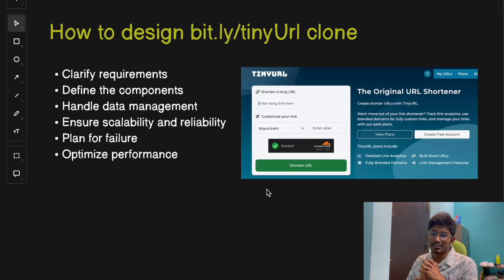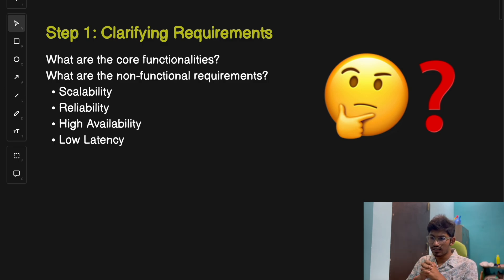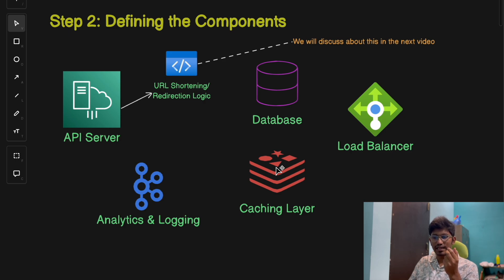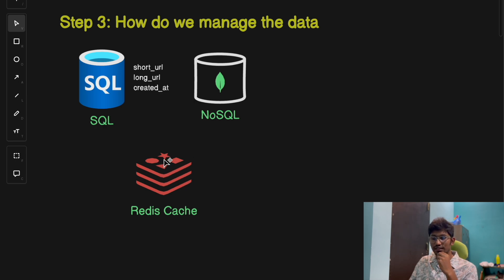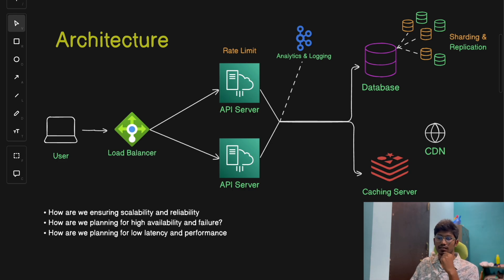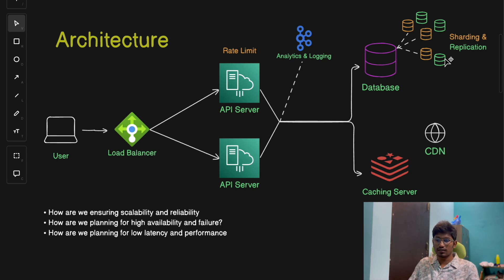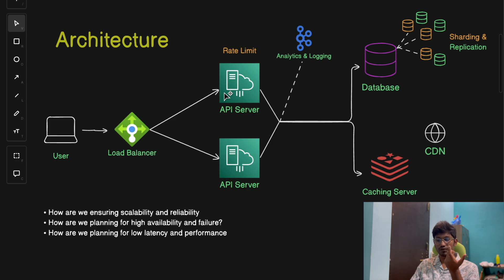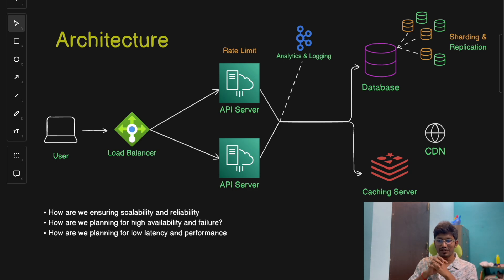EP 02: URL Shortener System Design Explained: How tinyUrl.com Works (Base62, Hashing, Scalability)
Ever wondered how a URL shortener like Bit.ly/tinyUrl.com works behind the scenes? In this comprehensive video, we break down the system design of a URL shortener service from the ground up. You'll learn the core concepts such as Base62 encoding, hash functions, and how to handle collisions effectively. We’ll also dive into critical components like the API Gateway, database storage, and caching strategies to ensure scalability and performance.

By the end of this video, you’ll have a deep understanding of:

The algorithm behind URL shortening (Base62 encoding and hashing)

How Bit.ly/tinyUrl ensures high availability and fault tolerance
Designing for scalability and handling billions of requests
Load balancing, database partitioning, and caching strategies
How to handle failures and ensure reliability in distributed systems
How to ensure scalability, reliability, high availability and fault tolerance

This video is perfect for developers, system architects, or anyone curious about how to build scalable, reliable tech systems.

URL Shortener System Design
Bit.ly Architecture
System Design Tutorial
How URL Shorteners Work
Scalable System Architecture
Base62 Encoding Explained
System Design for Engineers
Tech System Architecture